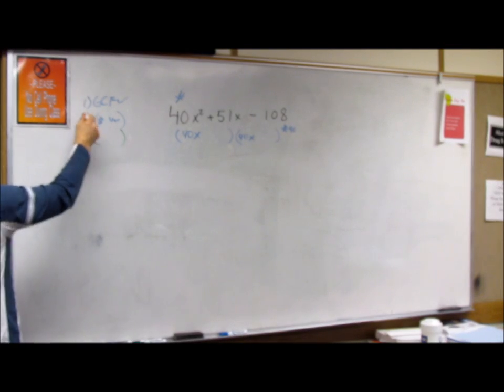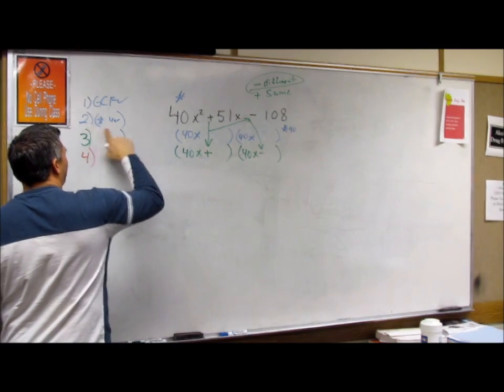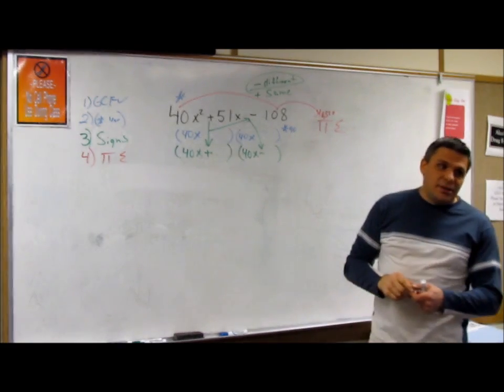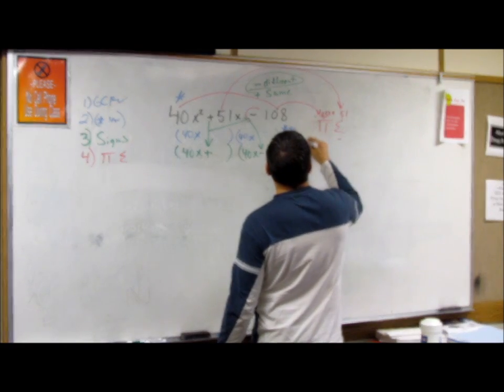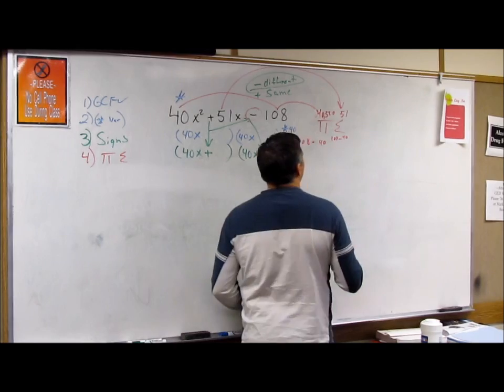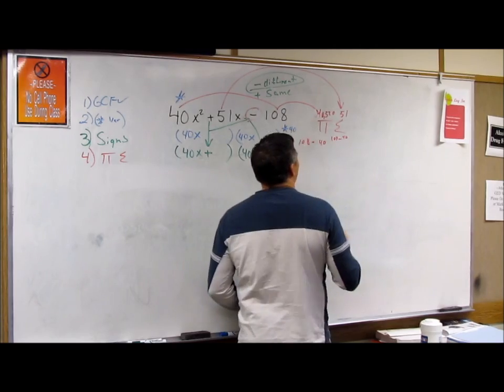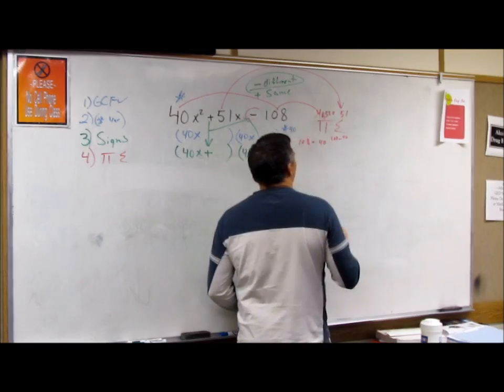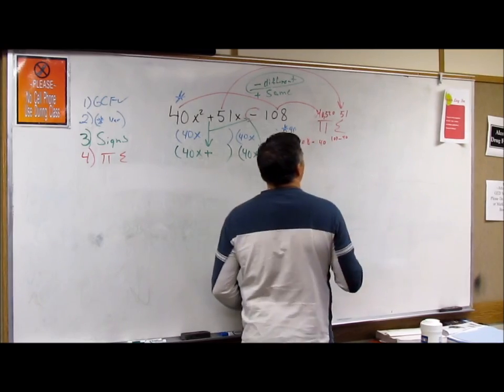math 99 5 step method 4 steps